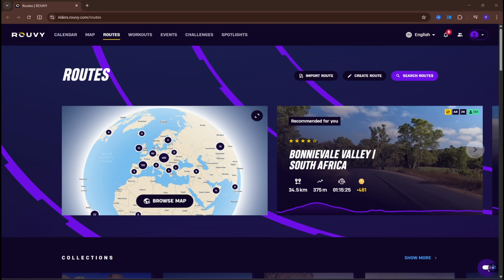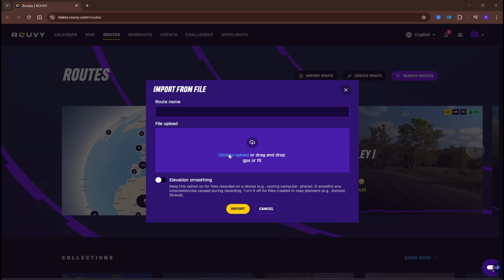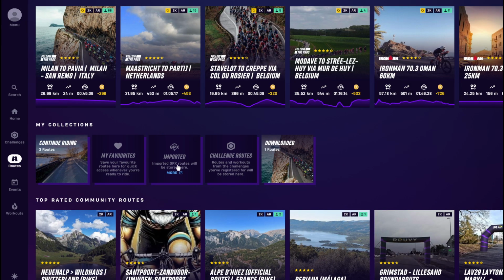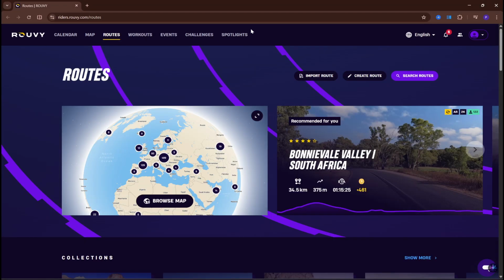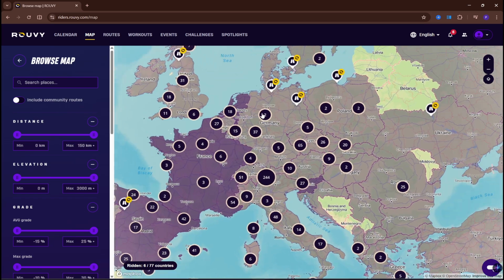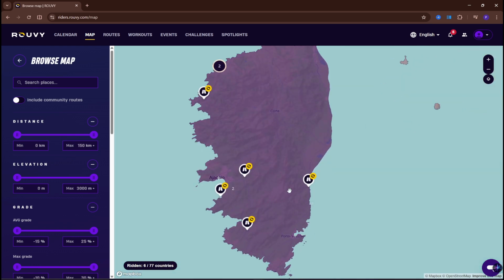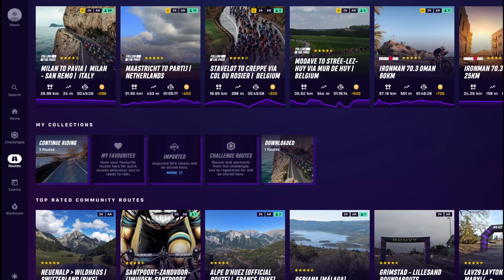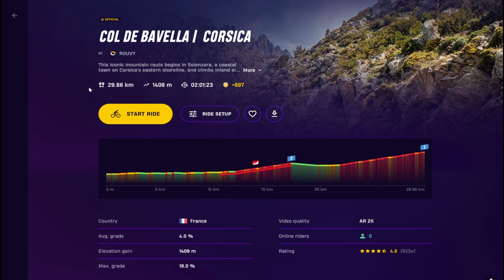How To IMPORT GPX To Rouvy (QUICK & EASY) 2026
In this video, I'll show you how to import GPX to Rouvy. This is a full guide on how to upload and use GPX files in Rouvy in 2026. In case you've been trying to add your own routes or ride custom GPX files, this is the video you need to see! 🚴‍♂️📍⚡